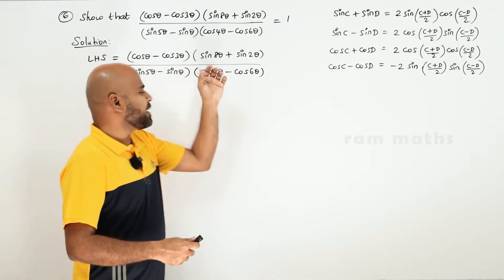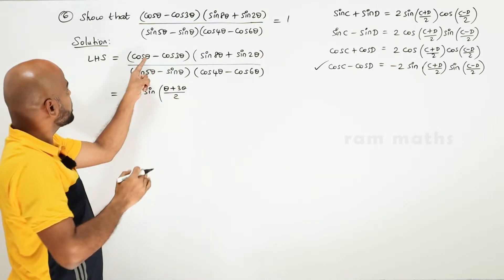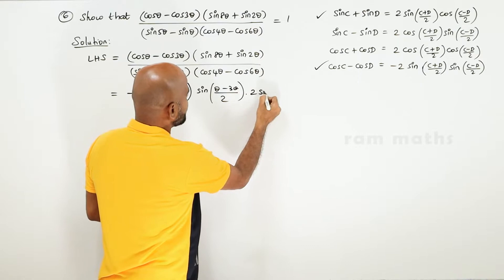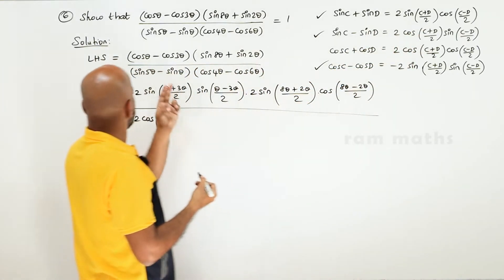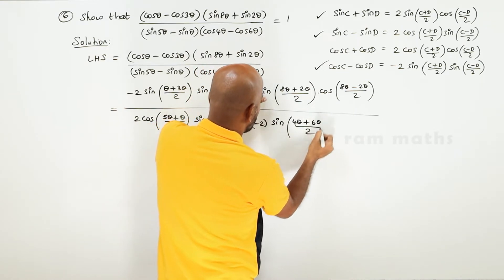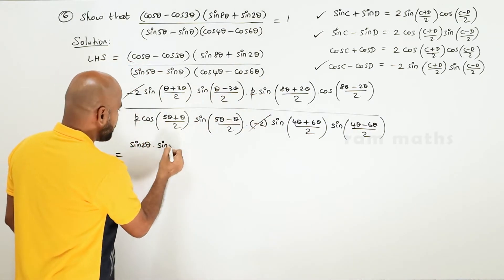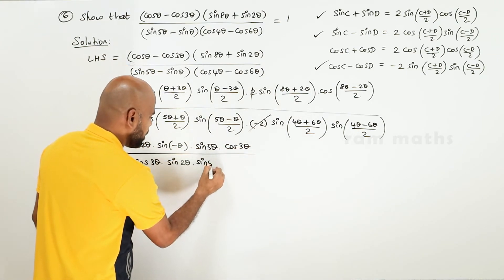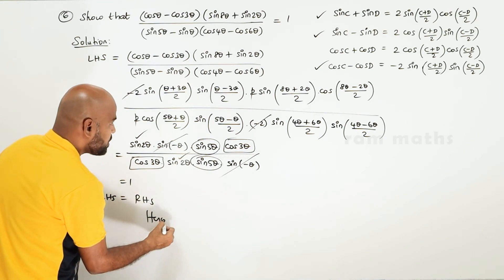11th | EX. 3.6 | Q.No.6 | TRIGONOMETRY | CHAPTER 3 | STATE BOARD | RAM MATHS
11th | EX. 3.6 | Q.No.6 | TRIGONOMETRY | CHAPTER 3 | STATE BOARD | RAM MATHS